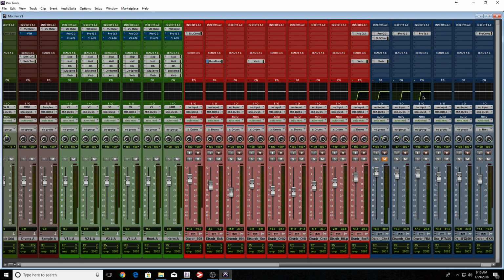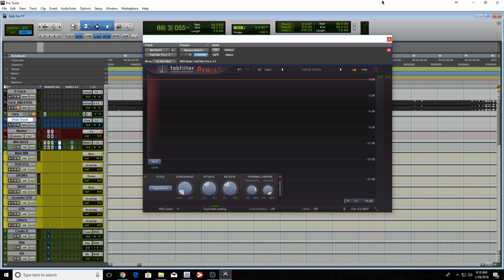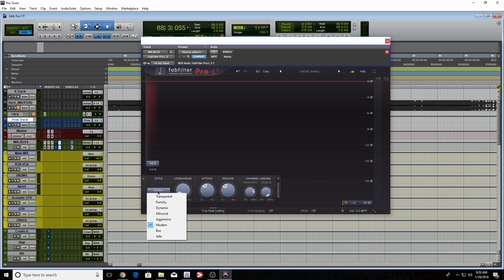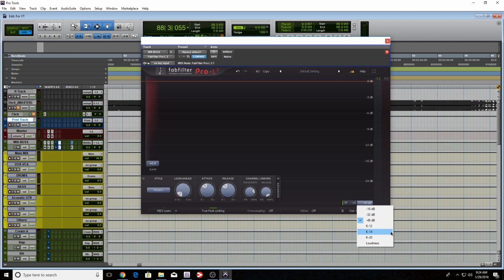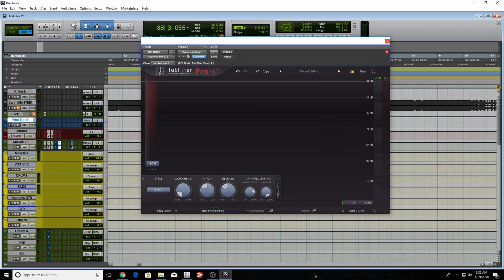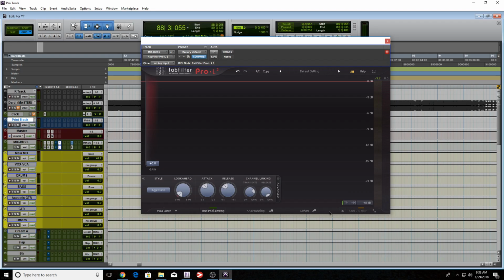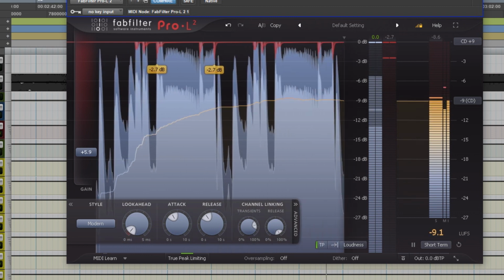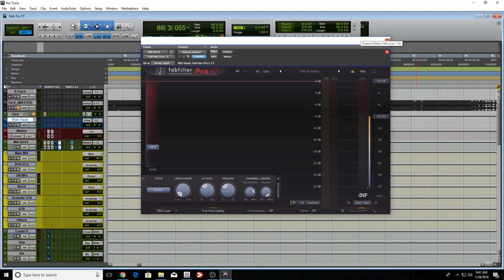FabFilter Pro-L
oud and clear
A true peak limiter is an essential tool for every mastering or mixing engineer. Are you looking for a professional, feature-packed limiter that is loud and transparent at the same time, equipped with extensive loudness metering? Then FabFilter Pro-L 2 is your weapon of choice! FabFilter Pro-L 2 features precise true peak level meters and extensive loudness metering with support for the EBU R128, ITU-R BS.1770-4 and ATSC A/85 standards. Combined with its unique real-time level display, you have all the information you need to achieve the best possible results.